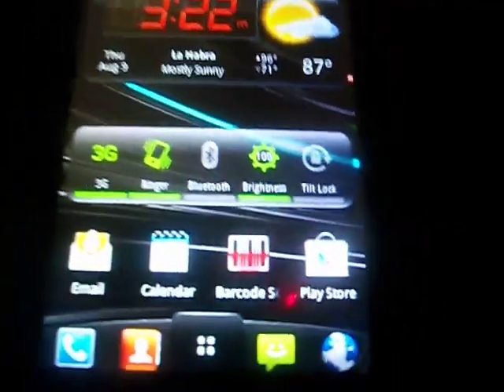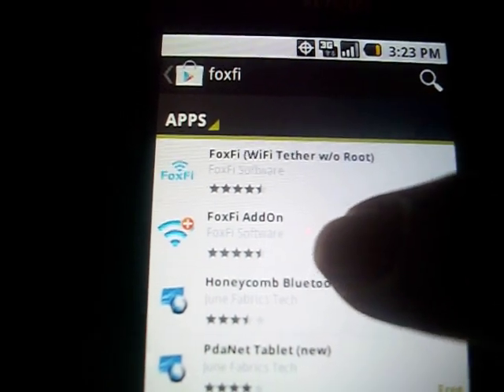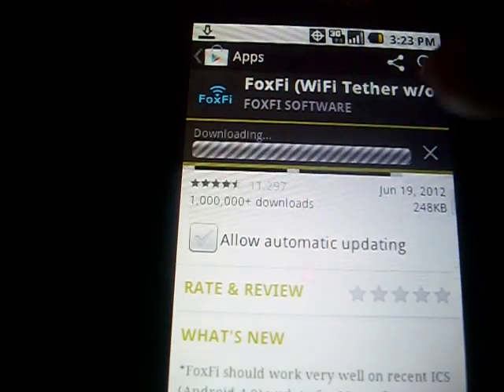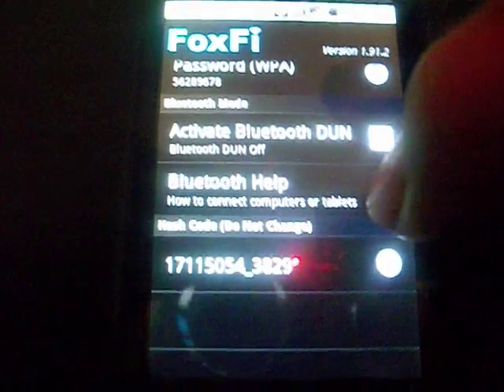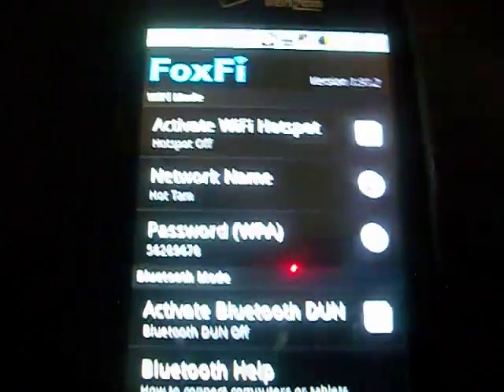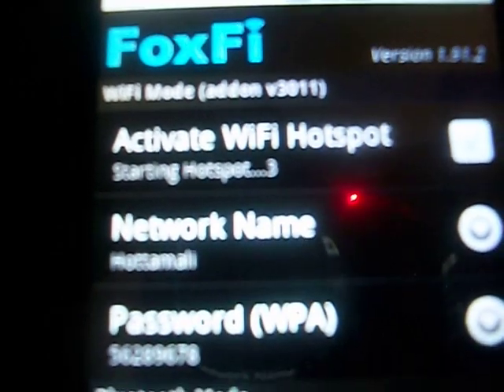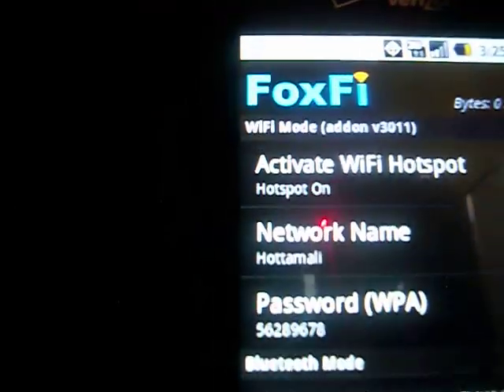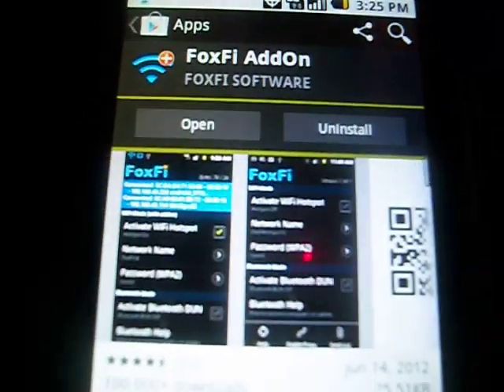How to get a Free Wireless Tether(NO ROOT)(NO FEE)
How to wirelessesly tether your phone for free with no root needed and no monthly fee(MAY NOT WORK ON SOME DEVICES-IF SO USE BLUETOOTH/DUN MODE)